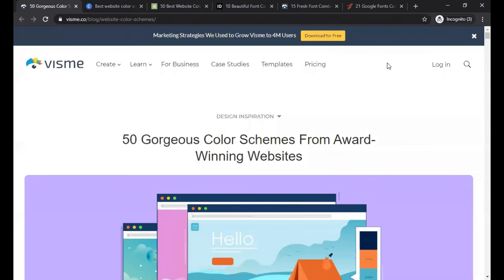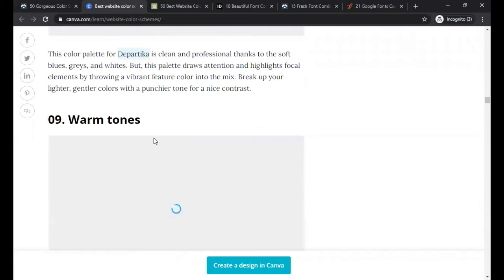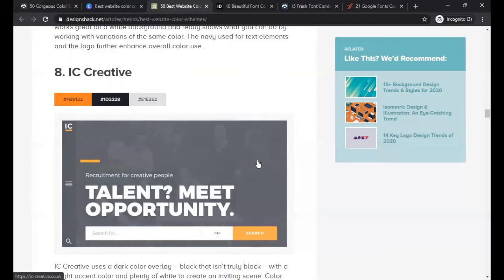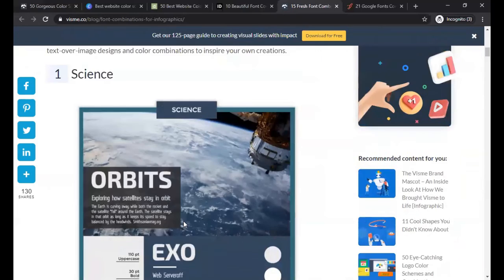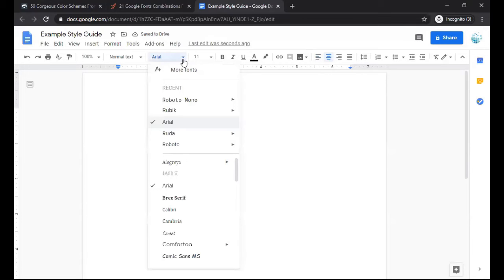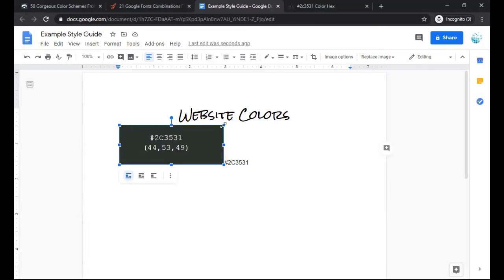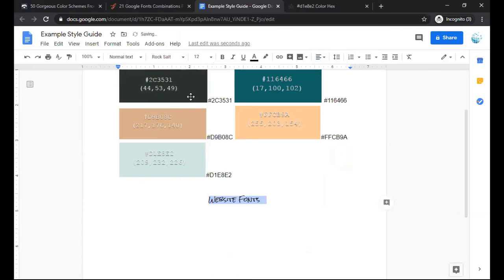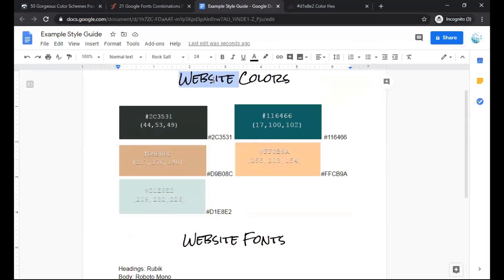Part 2 - Let's Put Your Style Guide Together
This is part 2 of creating your style guide.